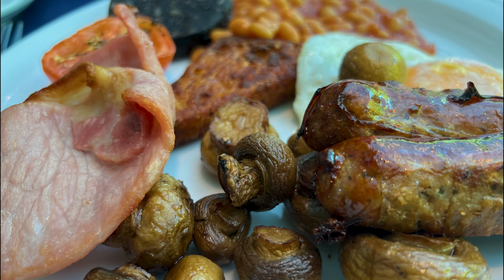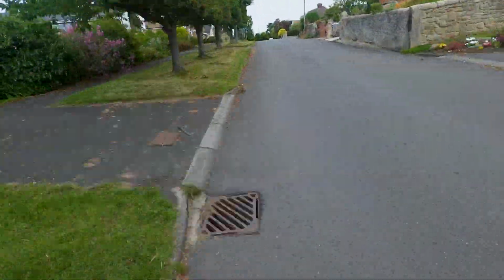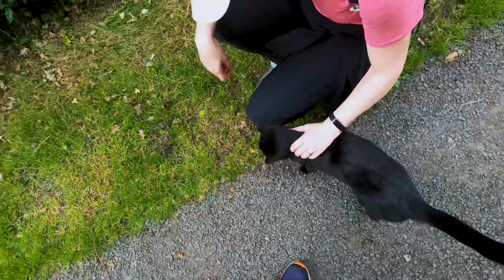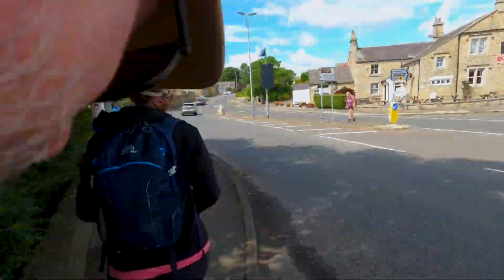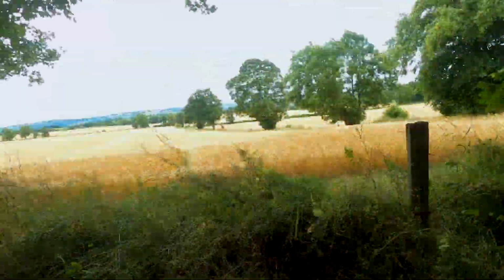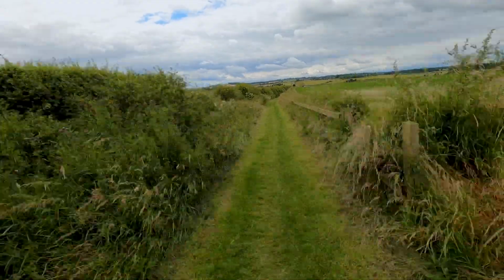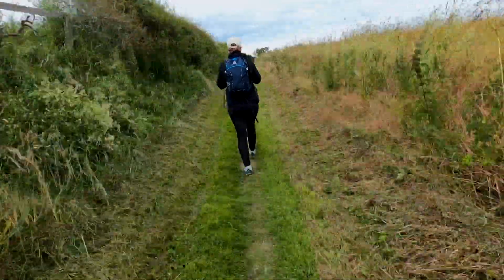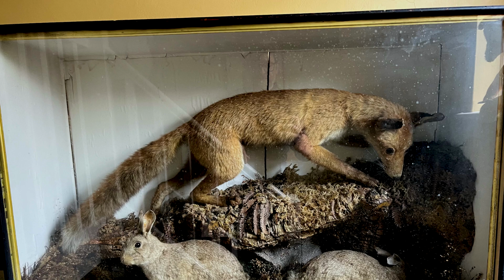8 Days On Hadrian's Wall - Day Two - Newburn to Wall Houses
Travel with us across England from coast-to-coast as we hike Hadrian's Wall!
Built by the Romans nearly 2000 years ago, this monument stretches across the English countryside, and each day we follow a portion of that historic site. Join us for 8 days of Hadrian's Wall!
Today we get out into the English countryside and see our first section of Hadrian's Wall as we walk from Newburn to Wall Houses!